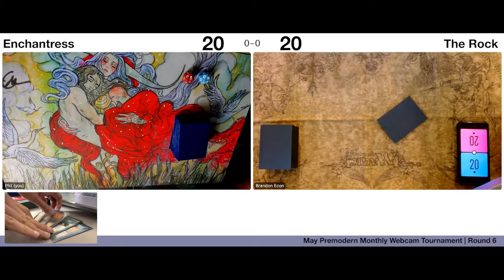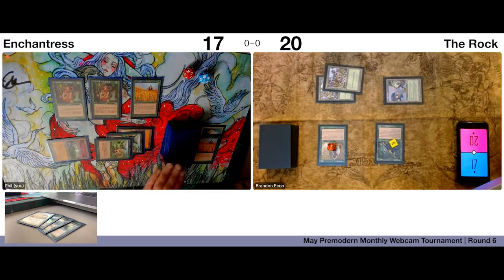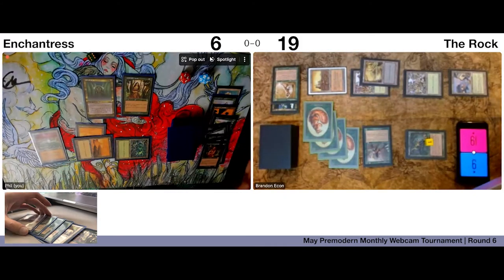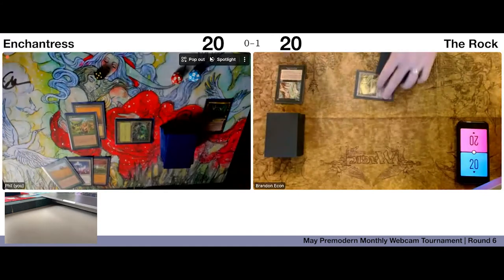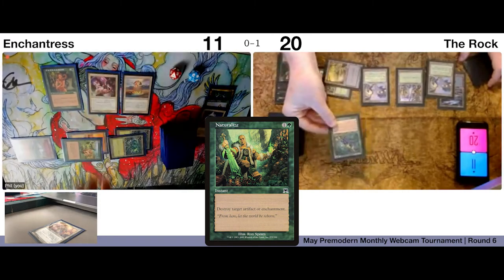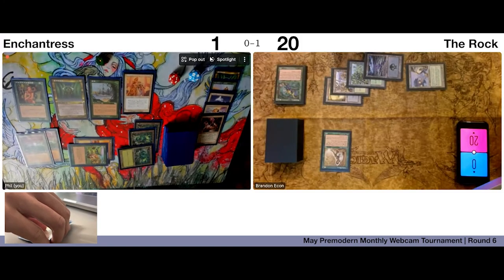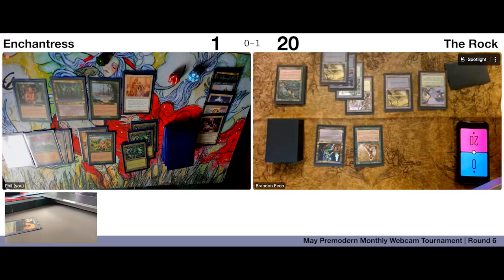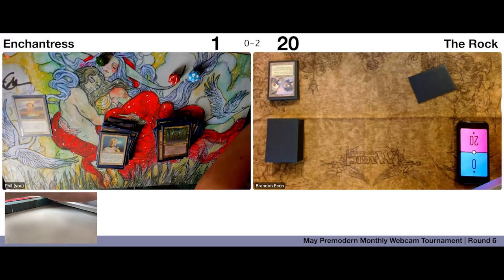Enchantress vs. The Rock [May'22 Premodern Webcam Monthly]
I play through the May 2022 Magic the Gathering Premodern Monthly Webcam tournament with Enchantress against The Rock in Round 6. Recently added a life counter and card popup! What do you think?

Enchantress
4 Argothian Enchantress
4 Brushland
1 City of Solitude
4 Elephant Grass
4 Enchantress's Presence
2 Enlightened Tutor
4 Exploration
6 Forest
1 Oath of Druids
1 Opalescence
1 Parallax Wave
5 Plains
2 Replenish
1 Sacred Mesa
2 Seal of Cleansing
3 Serra's Sanctum
1 Solitary Confinement
4 Sterling Grove
1 Sylvan Library
4 Wild Growth
4 Windswept Heath
1 Worship

Sideboard
1 Aura of Silence
2 Carpet of Flowers
1 Circle of Protection: Red
1 City of Solitude
1 Cursed Totem
2 Karmic Justice
1 Seal of Cleansing
1 Solitary Confinement
4 Swords to Plowshares
1 Tormod's Crypt